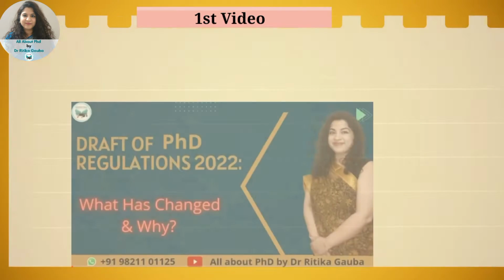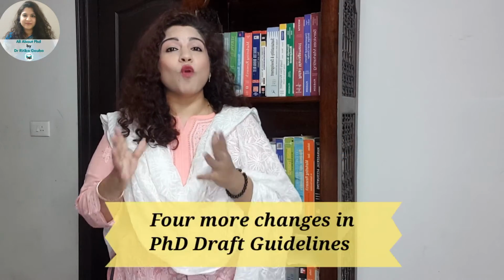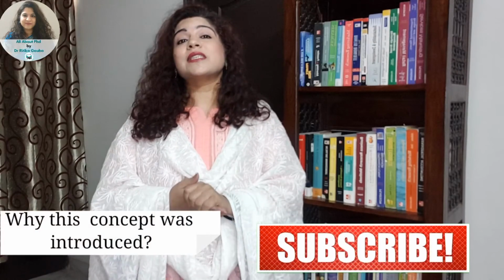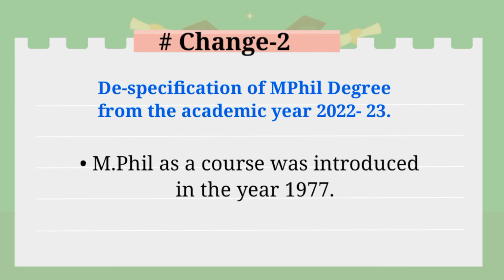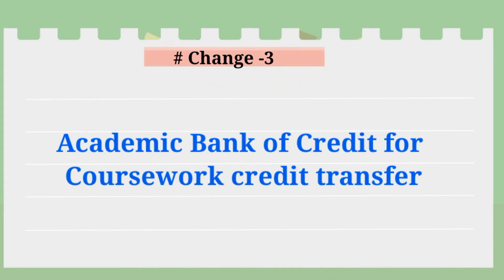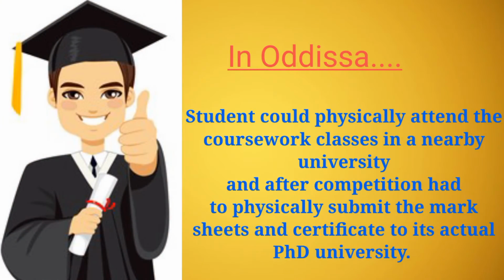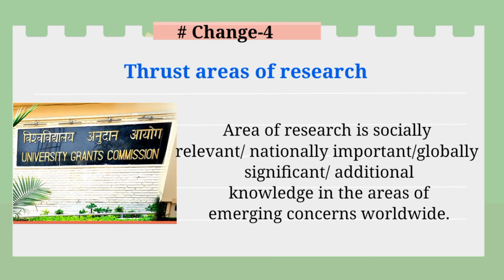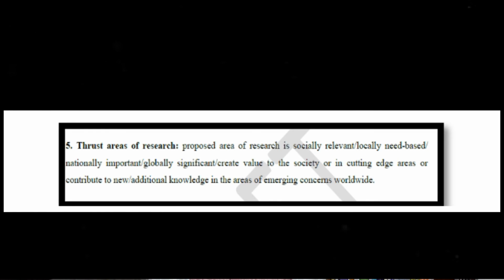UGC PhD Regulations 2022 | PhD Leave | Academic Bank of Credit| Research Topic| Mphil Invalid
• What kind of researchtopic should a student have?
• Why can’t you take admission in MPhil anymore?
• How can you take leave during your Phd?
• How can your coursework credit be transferred between universities?

 Answers to all these questions are given in this third and final video on PhD Regulations of 2022.
Phd Regulations impact both the Phd students and the educational Institutions and therefore knowledge and understanding are important for all.
In this video drritikagauba, CEO & Founder of Zenith Phd Training & Consultancy has explained in detail four more changes & the logical reasons behind these changes.

Change 1 – Related to leave of Absence-
Change 2 -  De-specification of MPhil Degree from the academic year 2022- 23.
Change 3- Academic Bank of Credit for Coursework credit transfer

Change 4- Thrust Areas of research

Watch the video to completely understand each change , the reasons why these changes have been introduced and their impact on various stakeholders.

Link to the first 2 videos on Draft PhD regulations 2022

About Dr Ritika Gauba -

Dr. Ritika Gauba the Founder & CEO of Zenith PhD Training & Consultancy, is a Ph.D. Coach, Mentor & Guide. She has an in-depth knowledge of all the Ph.D. rules by UGC and New Education Policy. She has done an unfathomable study of the Ph.D. regulations of more than 1000 Indian universities, including institutions of national importance like IIMs, IITs, IIITs, making her a specialist in the area.

Dr. Ritika incorporated both ,Zenith PhD Training & Consultancy & this YouTube Channel- All about PhD with Dr Ritika Gauba , with the mission to provide accurate and in-depth Ph.D. knowledge to students and faculty.

Before ZPTC, for almost 15 years, Dr. Ritika worked as a Professor and Trainer with various reputed institutions across India.  Dr. Gauba has a master's & Ph.D. from the University of Lucknow.  She has also qualified UGC NET and has presented and published papers in various international and national journals and conferences of eminence including  MDI Gurgoan, IIT Roorkee & IIM Indore.

As a trainer, Dr. Ritika has conducted multiple training sessions for graduate and postgraduate students in institutions like Bhopal School of Social Science & Sunbeam Women’s College Varanasi. Dr. Gauba has also given management training to professionals of various government organizations including Army Training Institute, Electricity Training Institute, SGPGI Hospital Lucknow and Institute of Cooperative Management, National Council for Cooperative Training, Ministry of Agriculture & Farmers Welfare.

In case of any guidance or training related toPh.D. then you can contact Dr. Ritika Gauba @  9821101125.